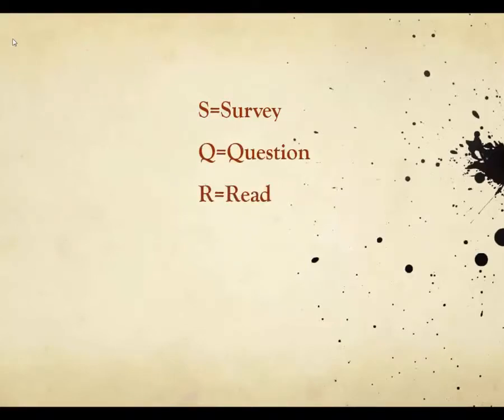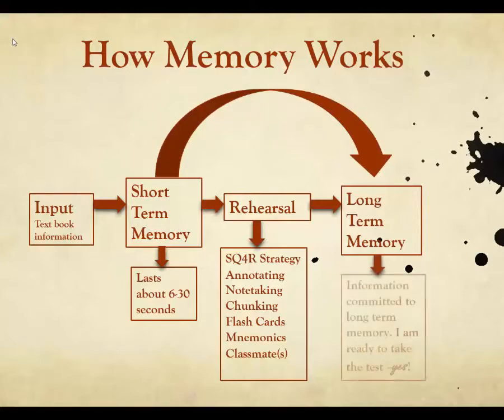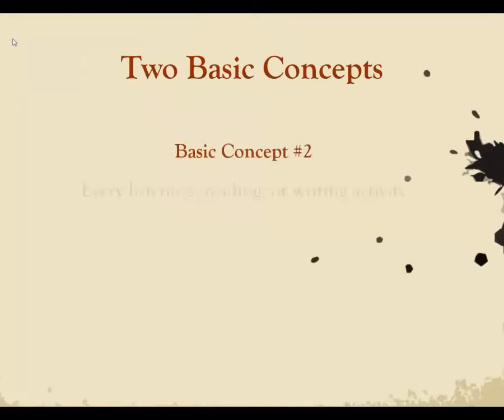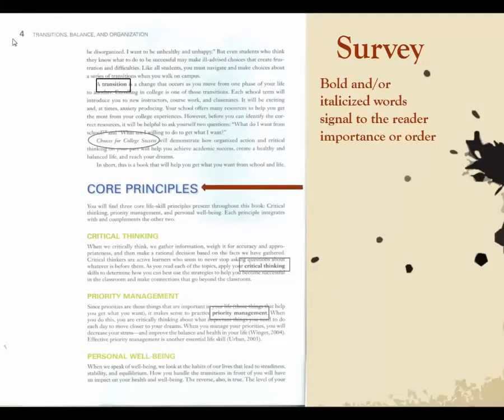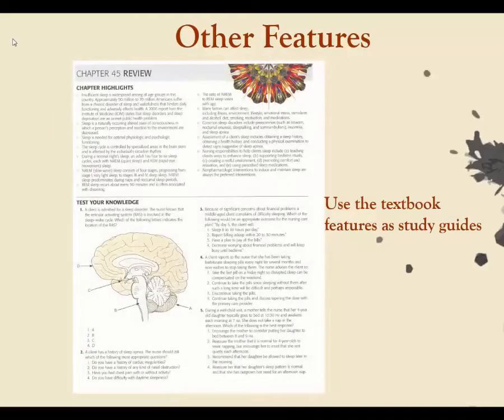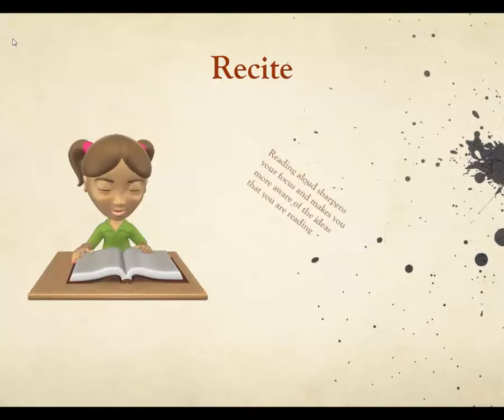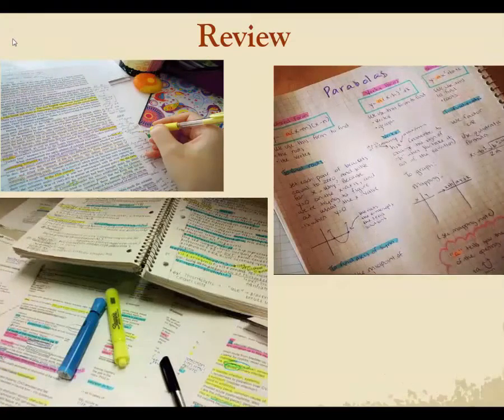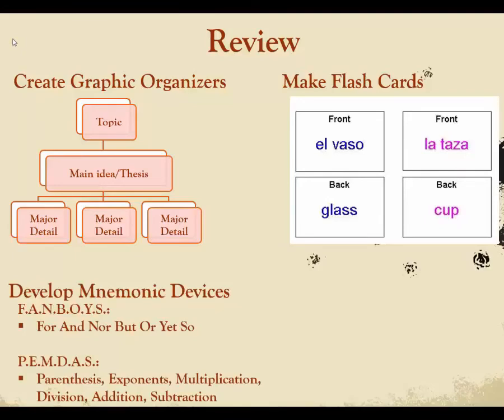SQ4R Presentation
This tutorial introduces the SQ4R study method.

Presenter: Shekitta Allen, Learning Commons Reading Specialist